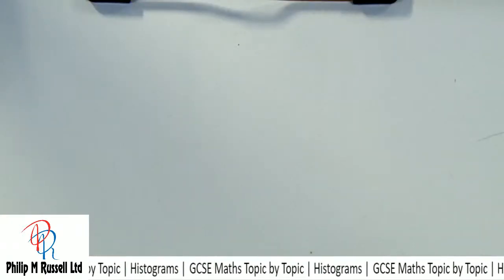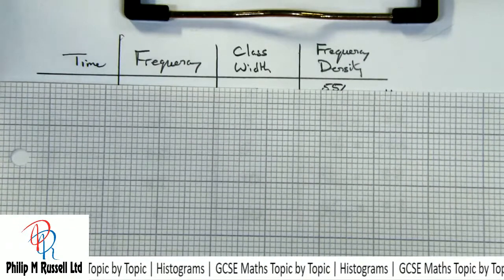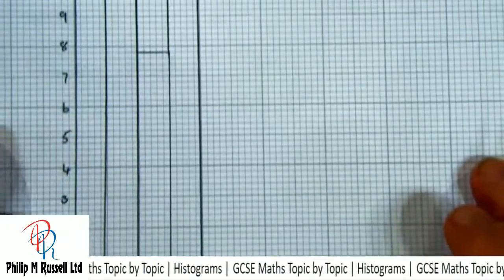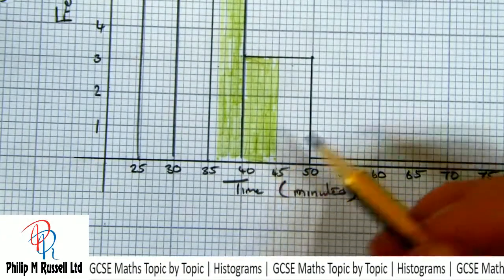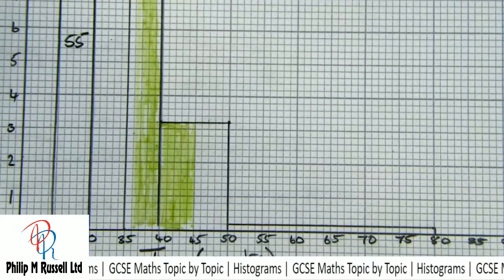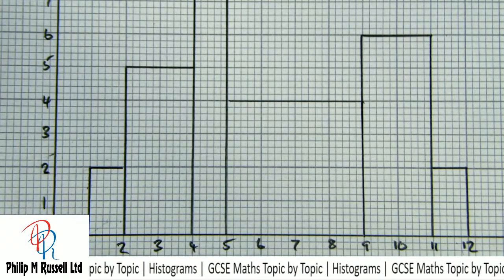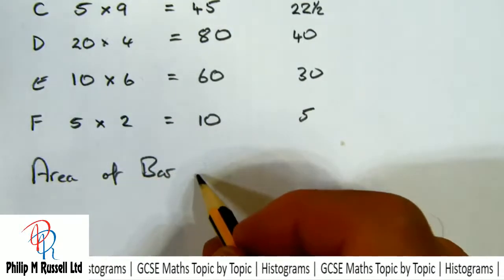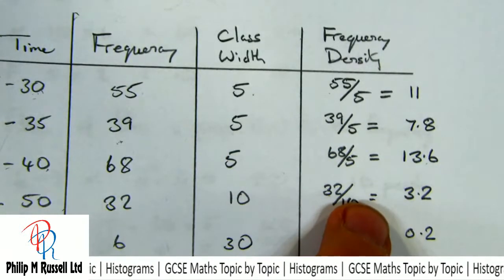GCSE Maths Topic by Topic | Histograms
what is a histogram in GCSE math

histograms for grouped data
Today in GCSE maths I'm looking at what are histograms, how to work out frequency tables and plot them and finally how to read histograms